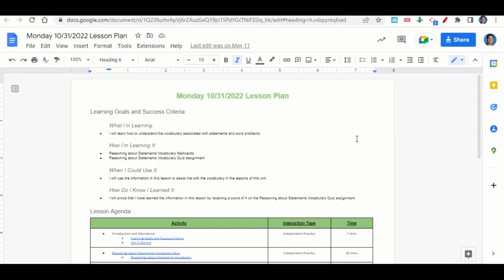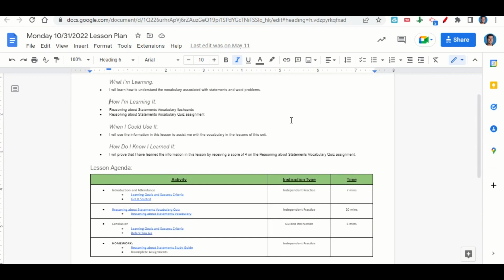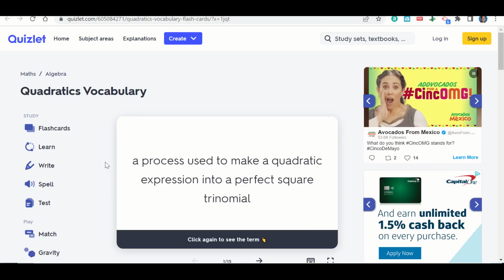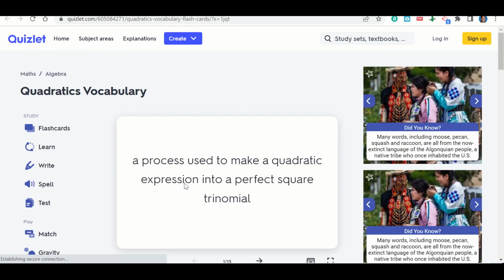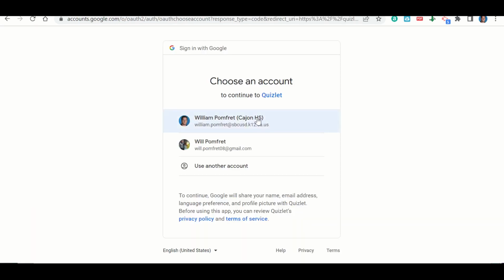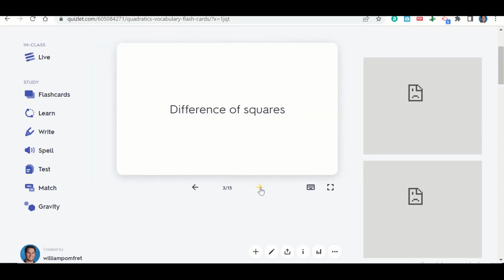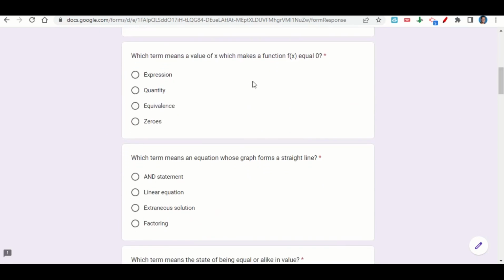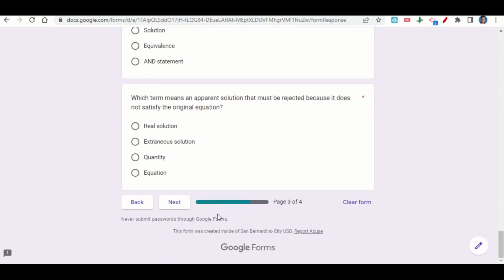10/31/2022 Reasoning about Statements Vocabulary Quiz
0:00 Agenda and Learning Goals
1:08 Logging into Quizlet to Access Flashcards
2:25 Reasoning about Statements Vocabulary Quiz

Instructions:
* Review the Reasoning about Statements Vocabulary flashcards on Quizlet.
* Complete the Reasoning about Statements Vocabulary Quiz assignment on Google Forms.

What I’m Learning:
* I will learn how to understand the vocabulary associated with statements and word problems.

How I’m Learning It:
* Reasoning about Statements Vocabulary flashcards
* Reasoning about Statements Vocabulary Quiz assignment

How Do I Know I Learned It:
* I will prove that I have learned the information in this lesson by receiving a score of 4 on the Reasoning about Statements Vocabulary Quiz assignment.